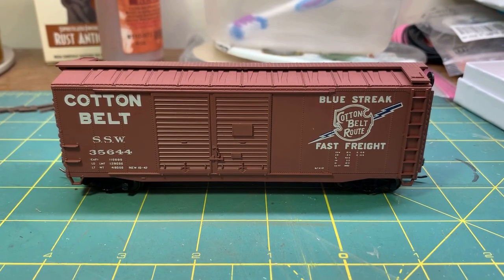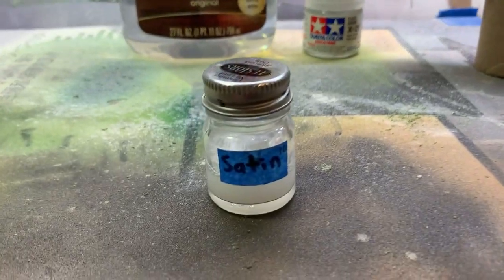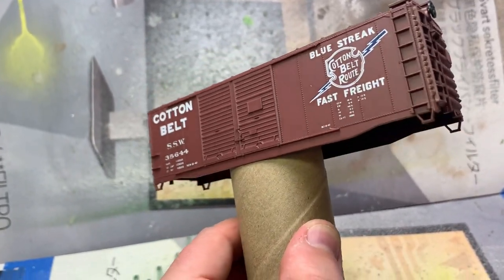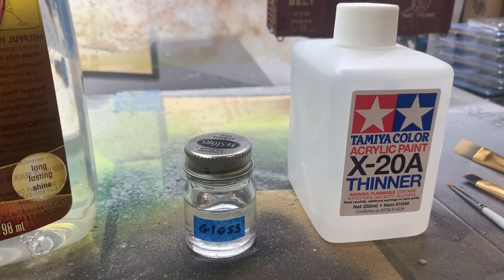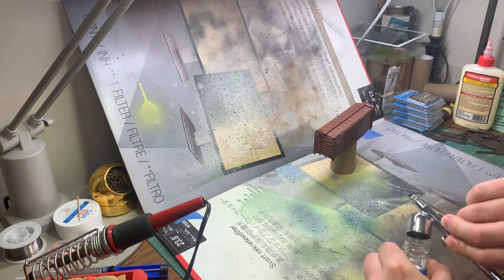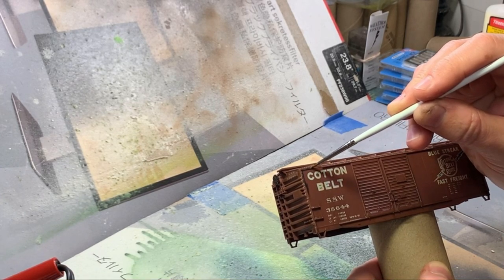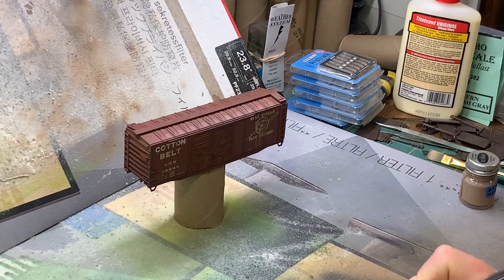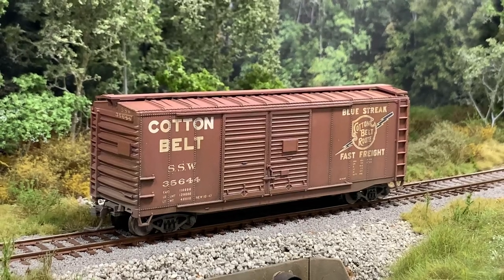Weathering a Special Boxcar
Jason, aka "The Train Freak" and I are going to be shipping to and from industries on each other's layouts.  He models the Cotton Belt in Arkansas, and I the Seaboard Airline in Richmond, Virginia.  We have a couple of the same freight cars, one of the Cotton Belt and one of the SAL.  We've each created waybills shipping a load of furniture from Y Junction, AR on Jason's layout to a goods warehouse on mine, and before we each filmed it, I thought it would be a good idea to weather mine.
I follow a lot of techniques I have learned from John Crowdis on JC's Rip Track, and I highly recommend checking his channel out.

For this weathering job, I just wanted a moderately faded look, as the car's build date makes it about 12 years old on my layout.  I employed a dot fade over a satin clear coat to tone down the brightness and make it look like it has been in the sun for a dozen years.  Next I gave it a gloss coat to seal in the fade and used a pin wash to bring out the details.  Both of those methods employ oil paints.  After that, I gave it a matte coat and airbrushed some acrylics for a light dusting of the trucks, wheels, underbody, and along the bottom of the sides and ends.  Not a contest model, but it certainly gives a good bit of realism to an inexpensive Accurail kit!